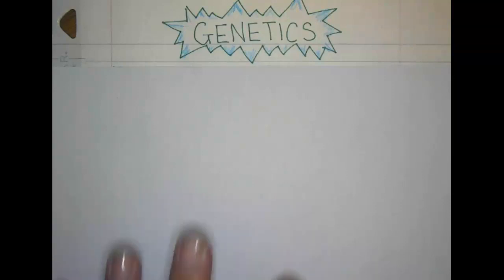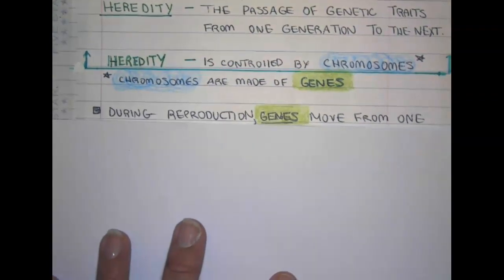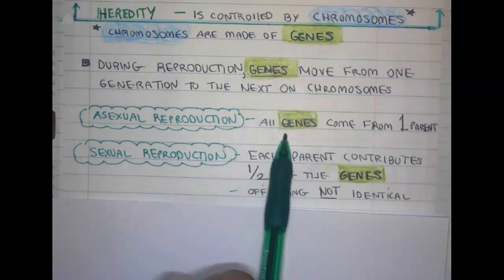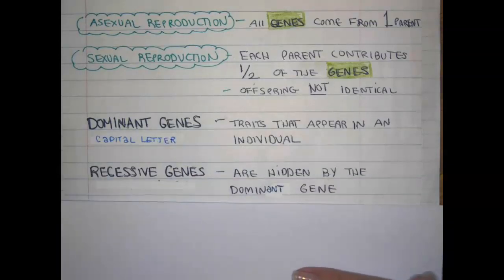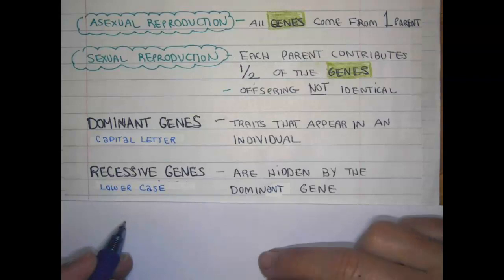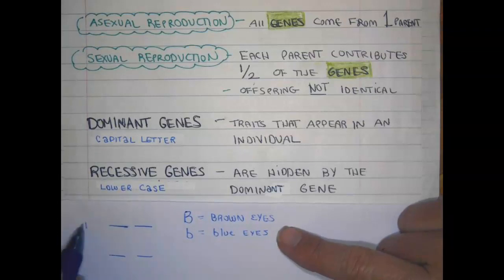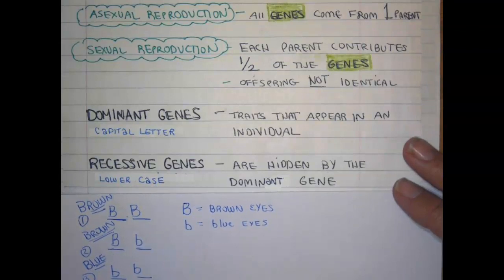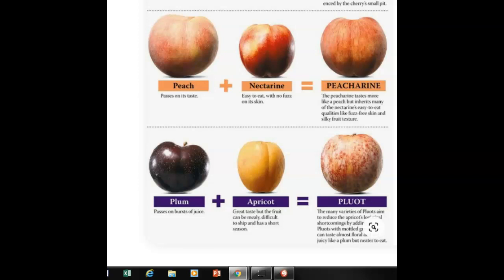Sci 7 Genetics